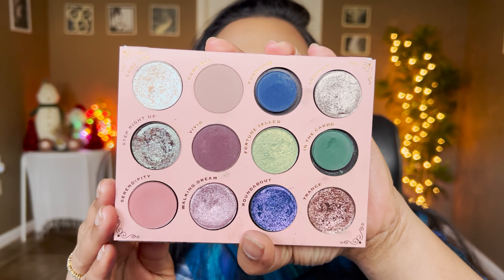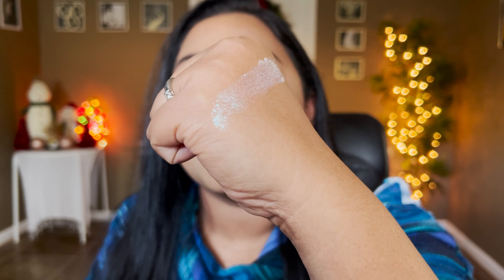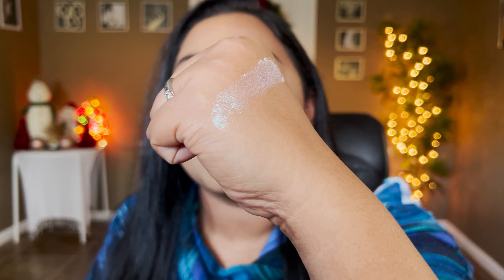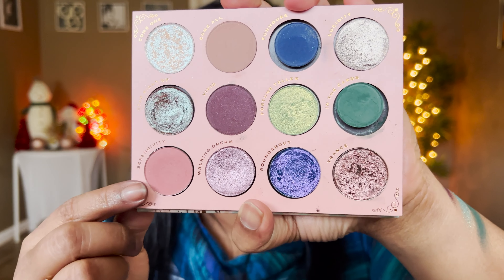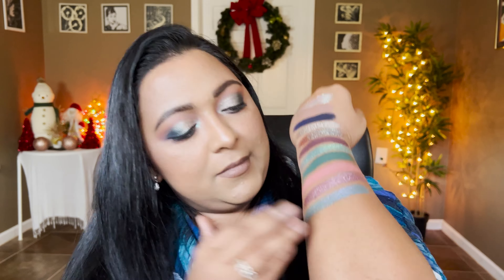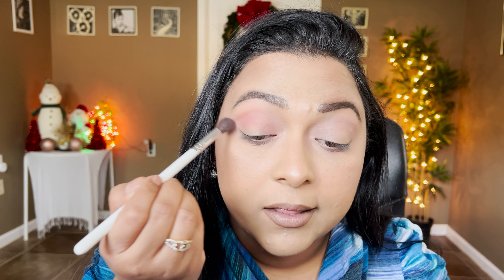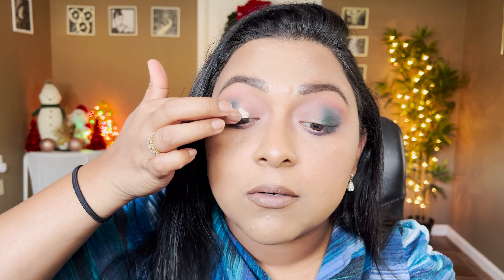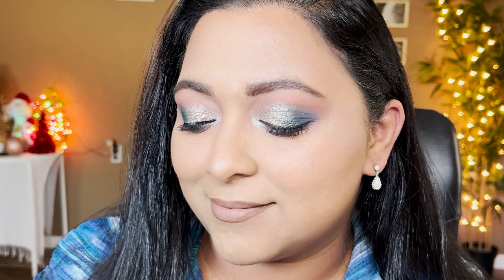MY DREAM WINTER EYESHADOW PALETTE FOR 2022 | SMITHY SONY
Hey Guys! Today's video is my dream eyeshadow palette for winter 2022, Its my custom winter palette / BYOP where i make my own color story for different seasons. I love creating my own little color story, its my absolute favorite thing to do. I love to wear cool tones in the winter season and me being an eyeshadow fanatic, this totally makes sense.

Eyeshadows Used:

KKW beauty classic blossom Tree
Beauty Bay Age of Opulance palette Curfew